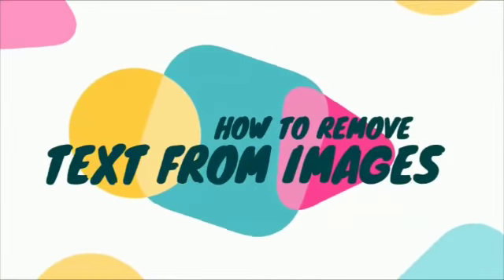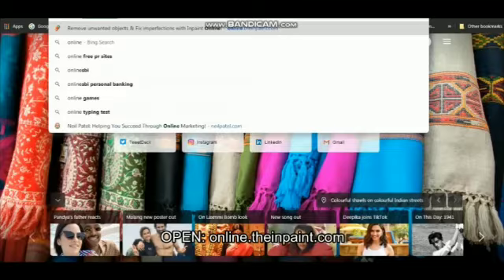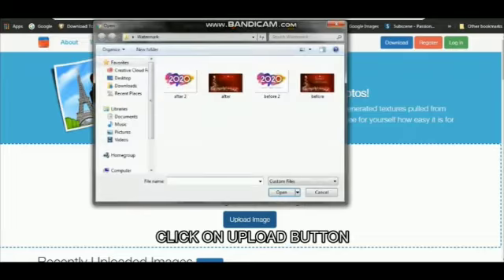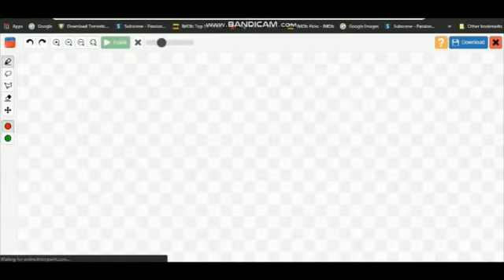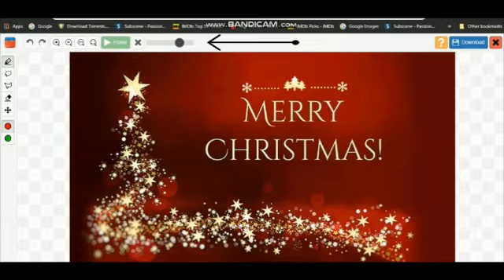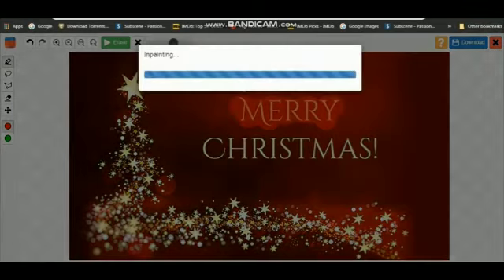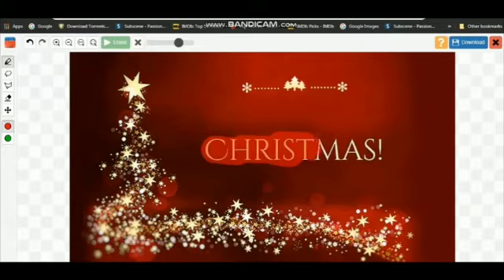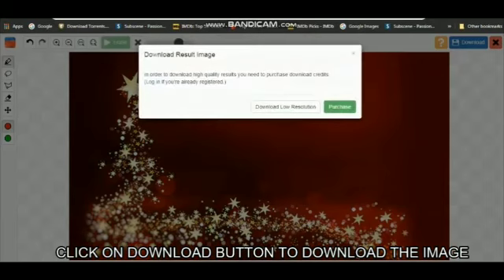STEP BY STEP GUIDE:HOW TO REMOVE TEXT FROM IMAGE (NEW 2020)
Does this happen with you?
You found the perfect spot: the ideal viewpoint, the amazing angle.
But every time you take a picture, someone is there in front of the camera.
And no matter how many more pictures you take, there's always someone in the picture.

But no need to worry when inpaint is here!

Inpaint permits you to remove text, objects or people from any photo.
This Video Will guide You to "How To Remove Text From Image" using inpaint tool

Here is an article on How to remove people from your photos by inpaint

DO CHECK OUR PREVIOUS VIDEO ON "HOW TO MAKE LOGO IN CANVA"